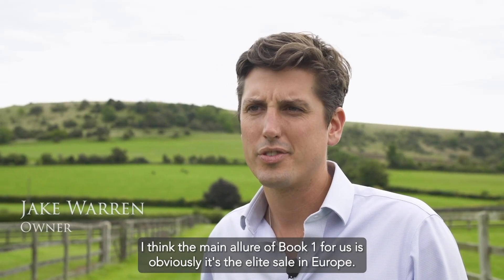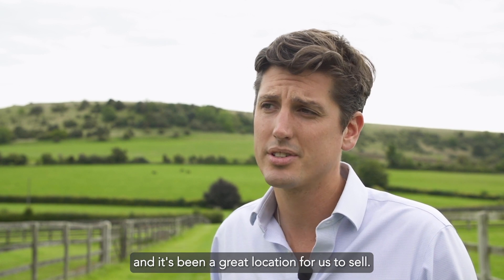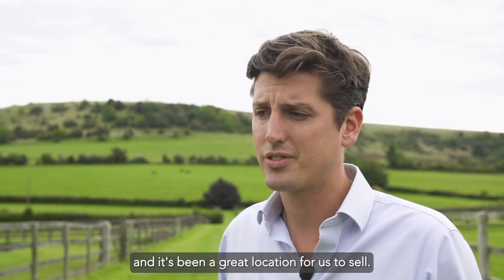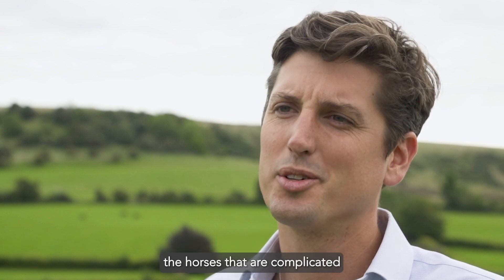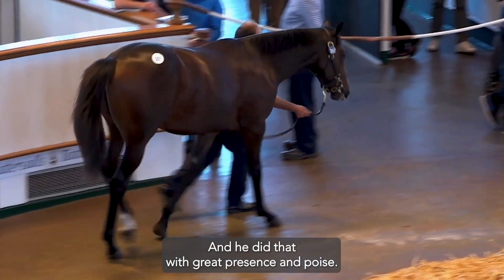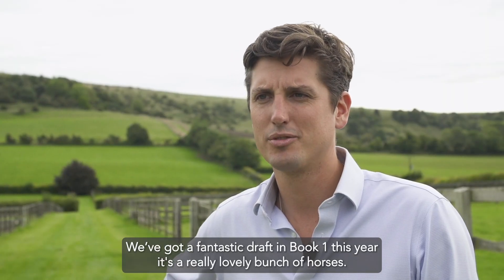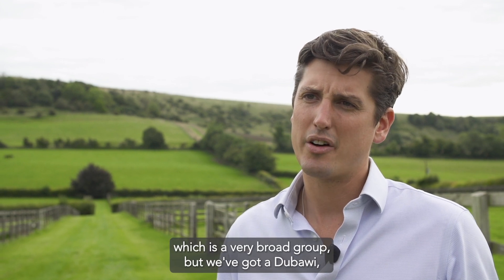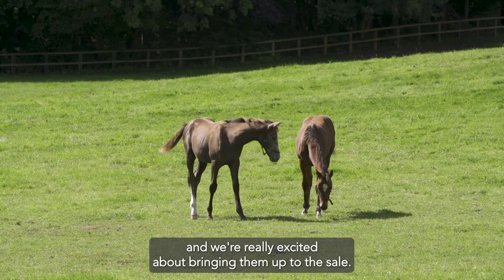Bloodstock with a Global Legacy: Highclere Stud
Ahead of the Tattersalls October Yearling Sale we visited Highclere Stud, a leading consignor at the sale. Over the years, the stud has reared and offered stars like Guineas & Derby winner Camelot and world-leading miler Palace Pier at Book 1.